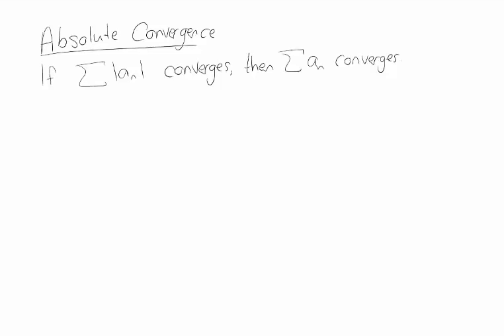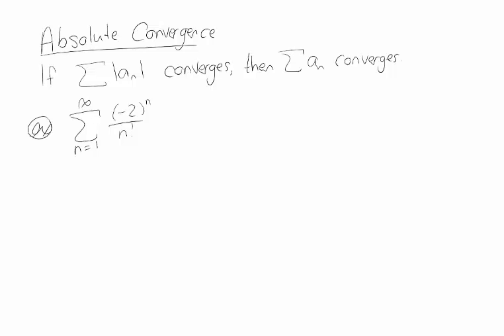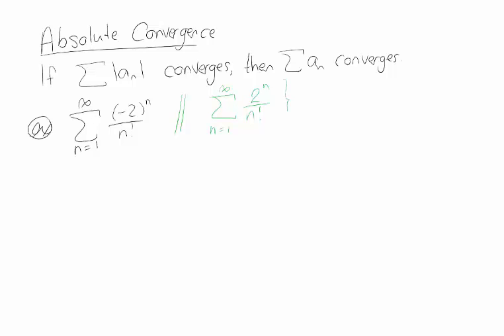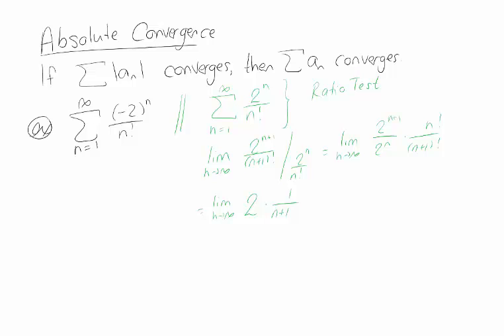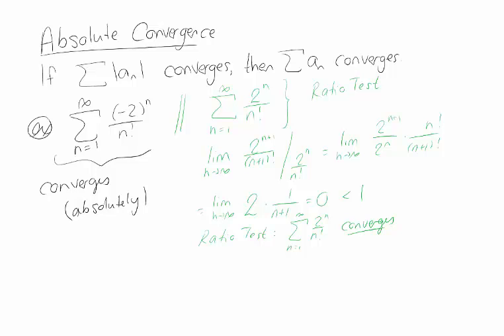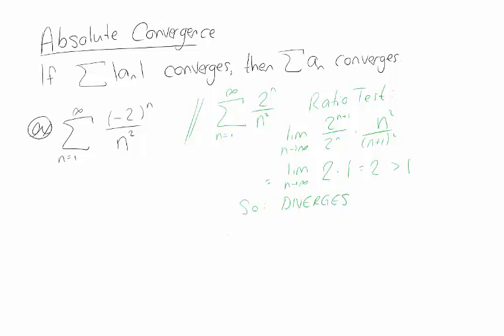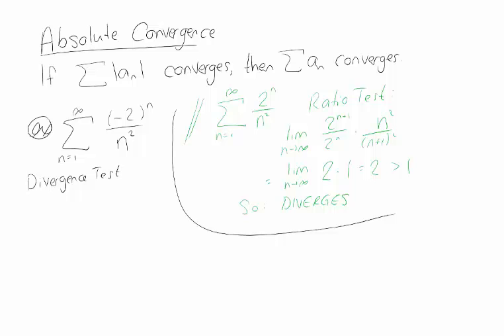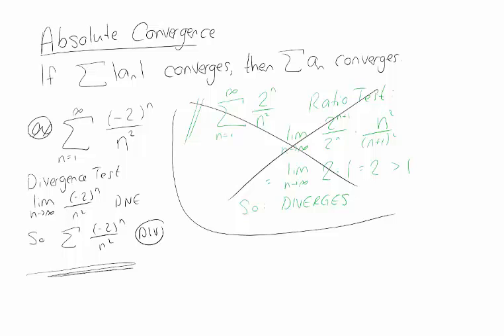Absolute Convergence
Absolute convergence of series